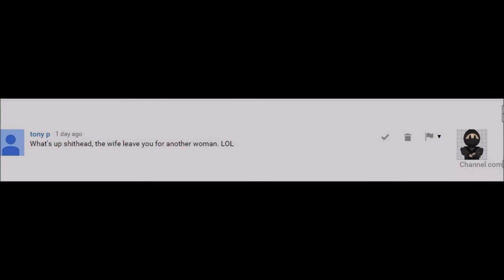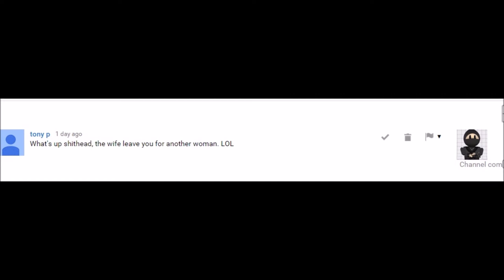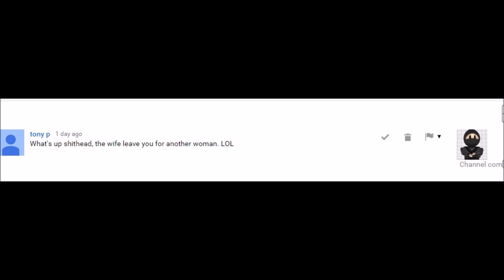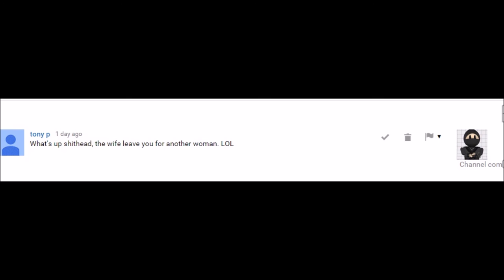Behind the scenes of Wardrumsfire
Meet the Captain save a Ho that came to my channel last night.